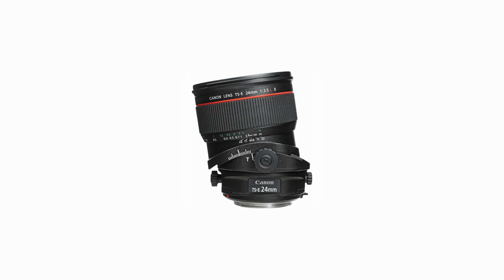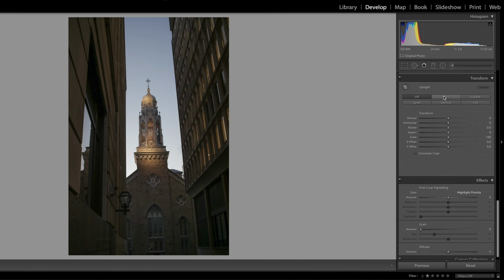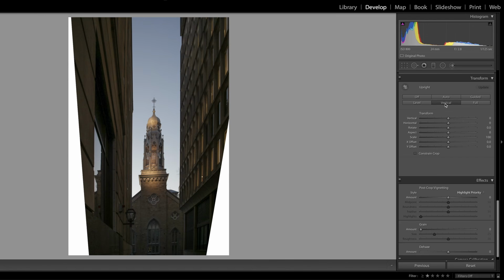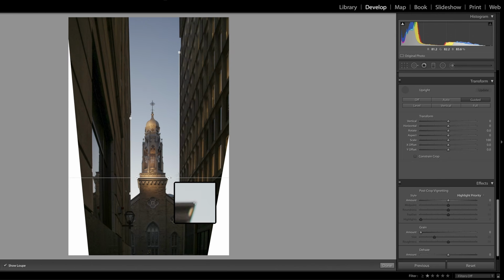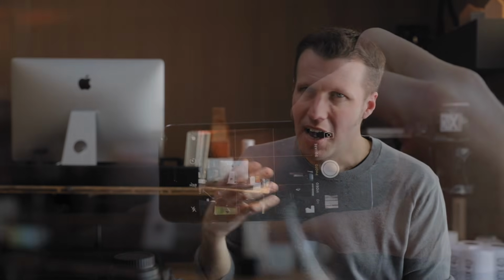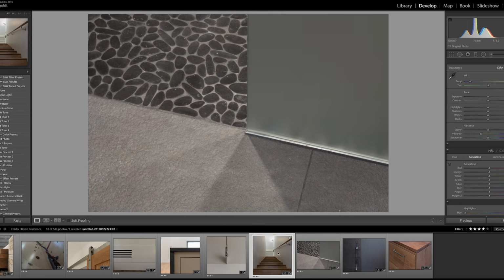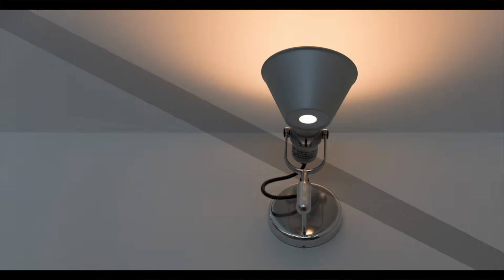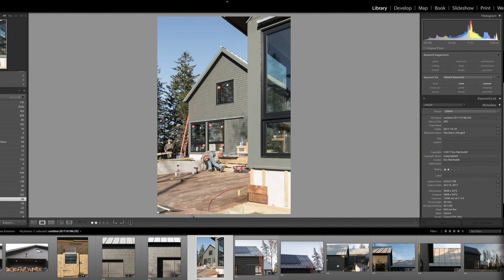Architecture Photography Tips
Tips to improve your architectural photography. You'll learn the stylistic and technical fundamentals to help you take better photographs of architecture whether it's your own work, or someone else's. In this video I share with you some of the amateur mistakes I made when I was first starting out so you can avoid them in your work.
Photography is an essential meta skill I think every creative needs in their toolkit, it teaches you about light, composition, texture, color and narrative and it will help you document your surroundings, your design projects and your travels in a more professional style.

The seven tips I discuss are:
1) Keystoning + how to correct it
2) White balance + style
3) Using a tripod + why you need one
4) Lenses: the best ones for architecture
5) Details
6) Light + how to make best use of it
7) Decluttering

See the links below for for the gear I'm using.

DRONE:
*Mavic Pro by DJI

* Canon 80D

LENSES:
* Canon 24mm f2.8 Lens
* Canon 40mm f2.8 Lens
* Canon 10 - 18mm f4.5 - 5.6 IS Lens
* Canon 24-70mm f2.8L Lens
* Canon 16-35mm f4L IS Lens

AUDIO:
* Rode VideoMic Pro (hotshoe mtd.)
* ATR-2100 USB (dynamic mic)

* AutoCAD LT
* SketchUp PRO
* HP T120 Plotter
* Adobe CC Photography (Photoshop/Lightroom) Plan